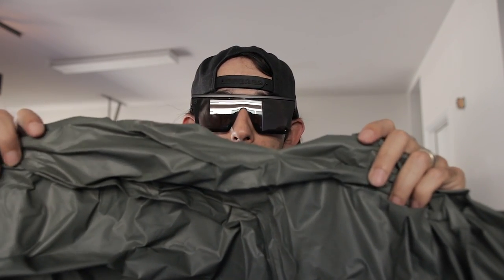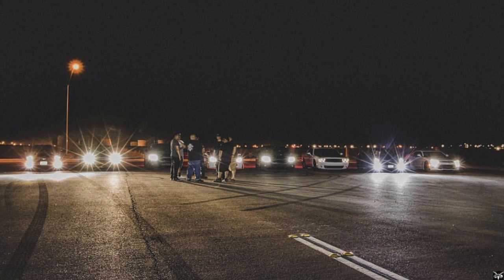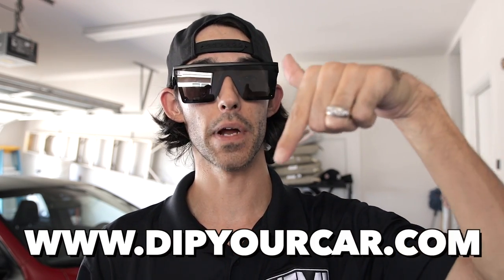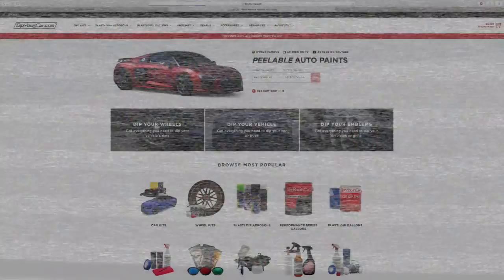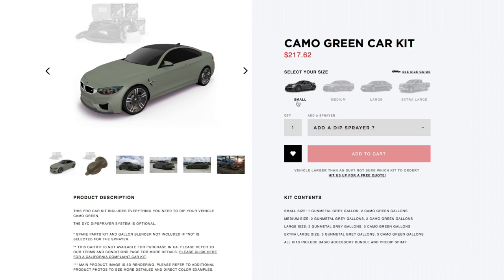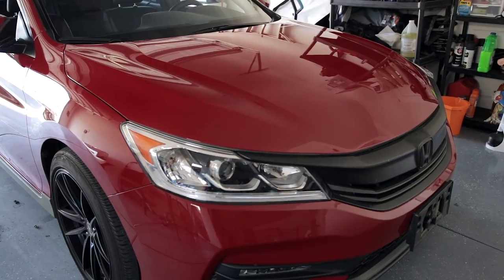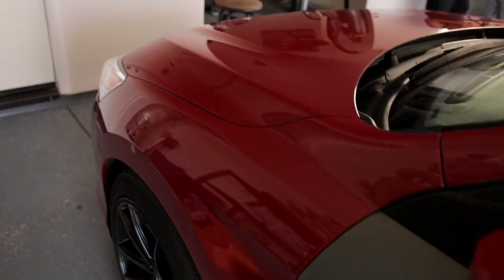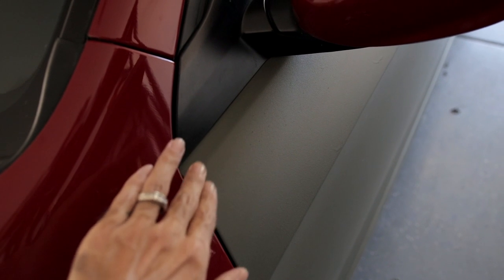Plasti Dip Peelable Car Paint REMOVAL + REVIEW! ✔️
- Hemifam